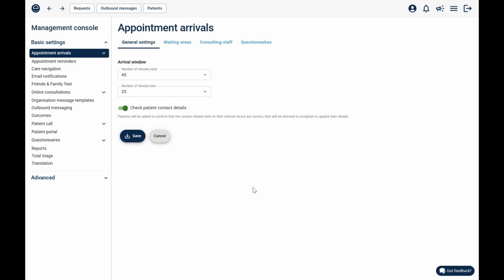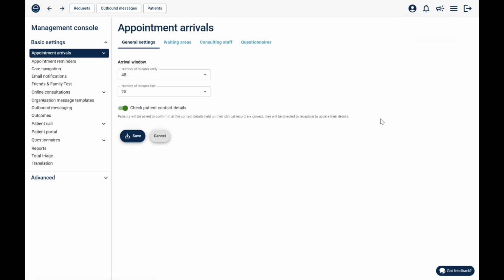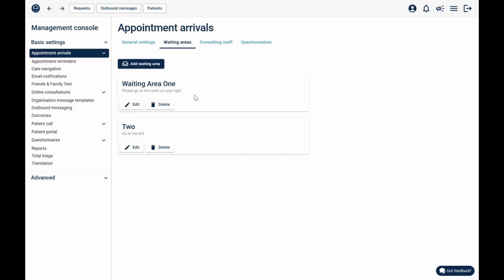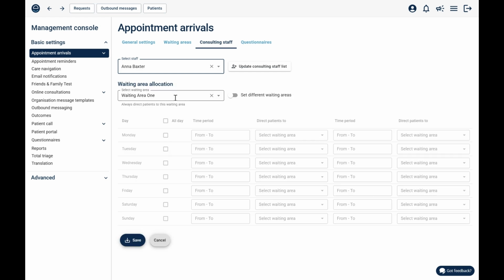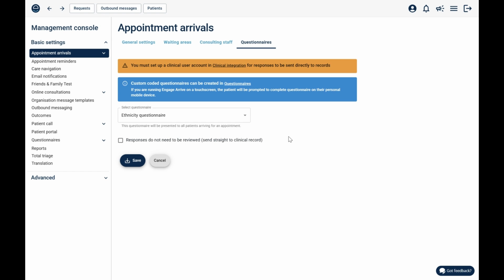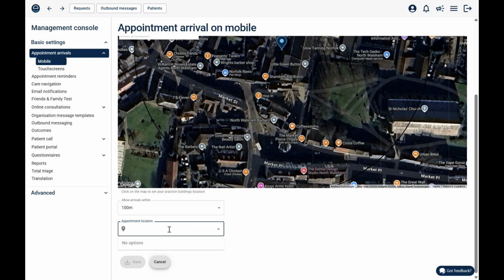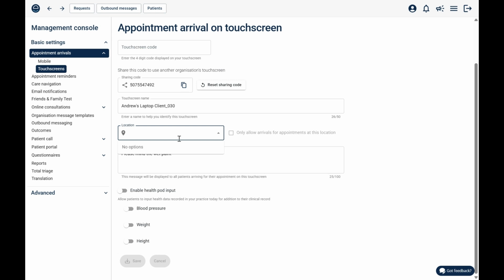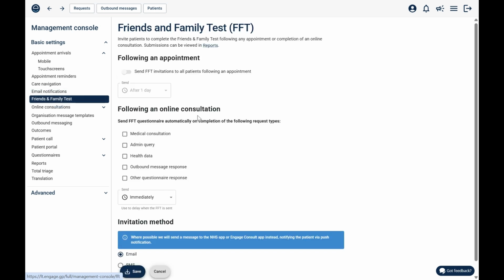Updating settings for Engage Arrive